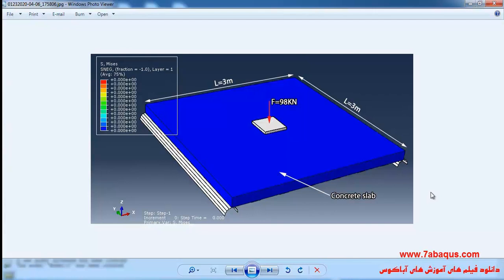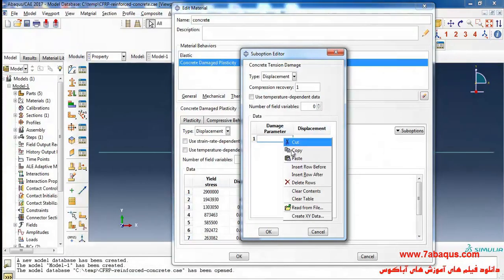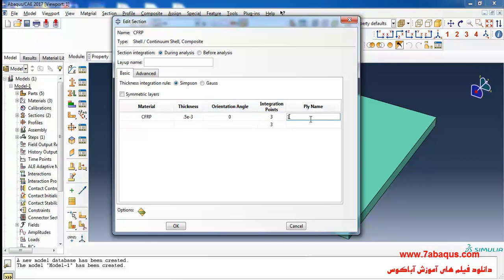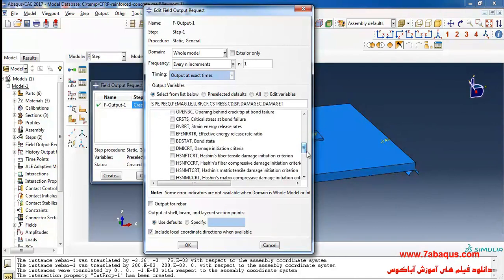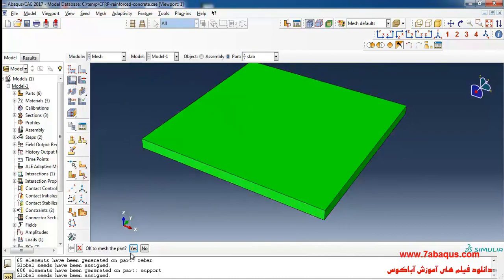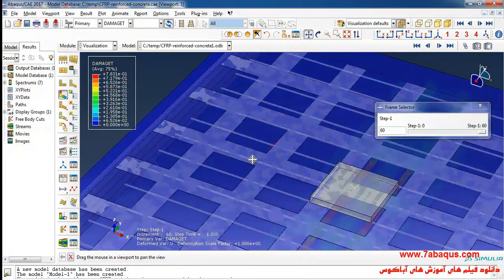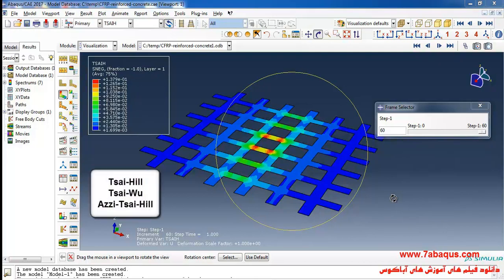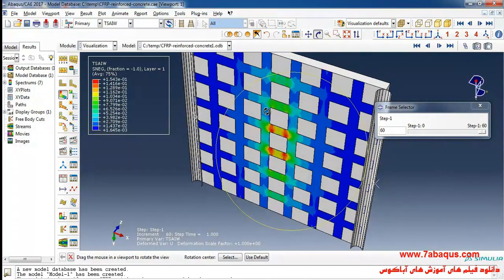Strengthening of reinforced concrete slab using CFRP in Abaqus